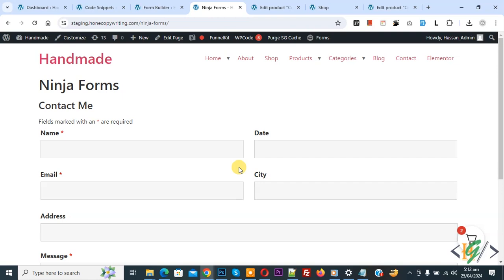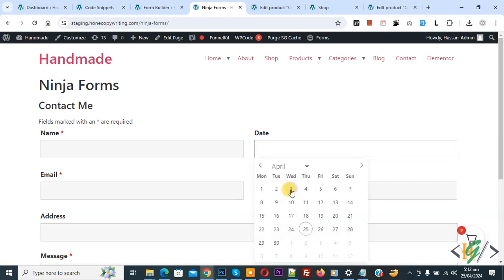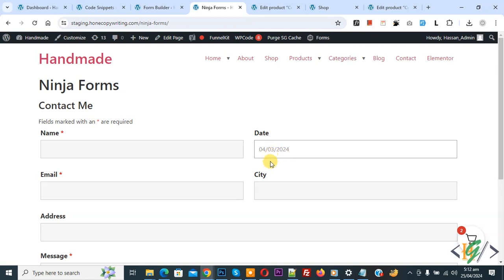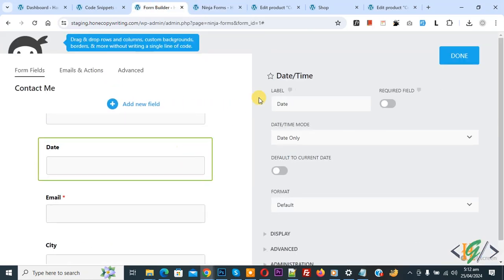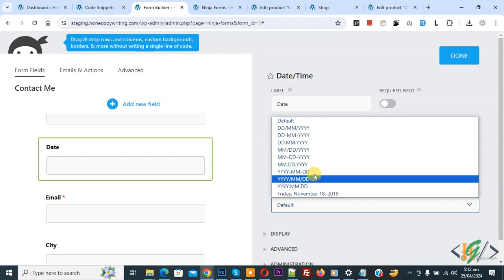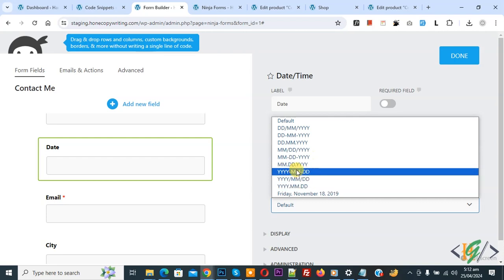How to Change Date Field Format in Ninja Forms in WordPress | Form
In this wordpress tutorial for beginners you will learn how to change date form in ninja form plugin " Ninja Forms - Your Drag & Drop WordPress Form Builder " in wordpress website. So you can choose any format dd/mm/yyyy or dd-mm-yyyy  or dd.mm.yyyy.